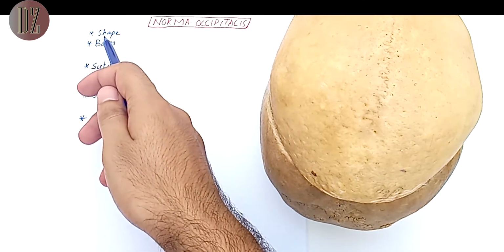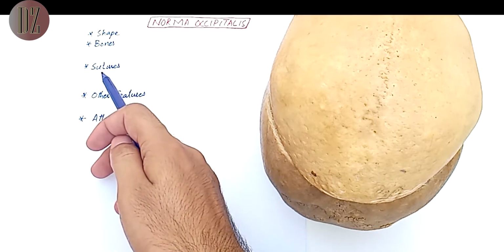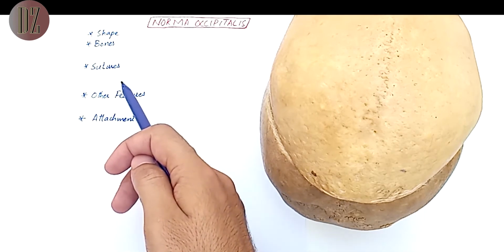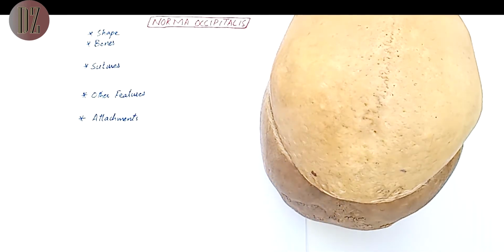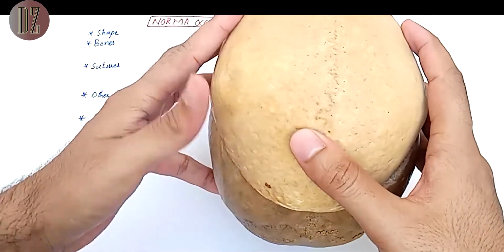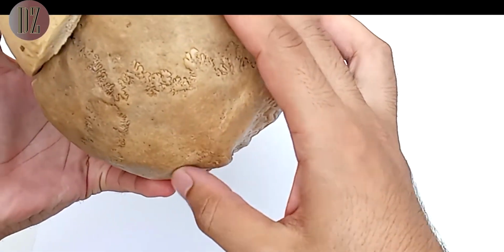Norma Occipitalis | Exterior of Skull | Doctor Z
This video is about complete explantion (including bony features and attachments) of Norma Occipitalis which is studied under Exterior of skull.
Head_Neck_and_Brain
My name is Dr. Muhammad Zakwan. I am Medical Student at Quaid e Azam Medical College Bahawalpur, Punjab Pakistan. I love to help others by making helpful Medical Educational(for Medical students) & Public Service Videos.

I hope you are enjoying my content.